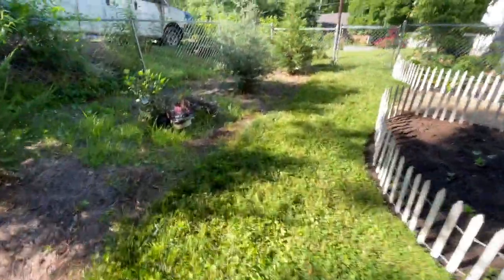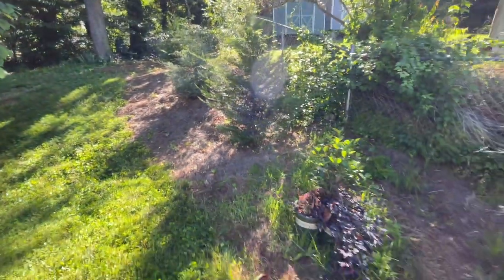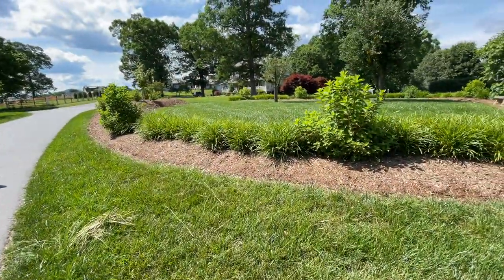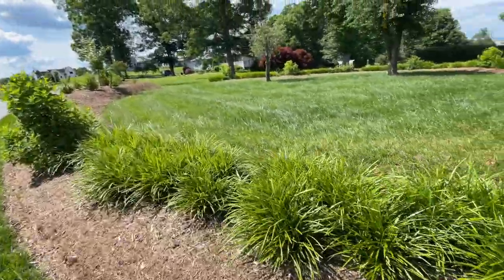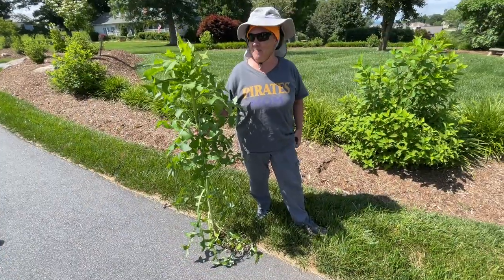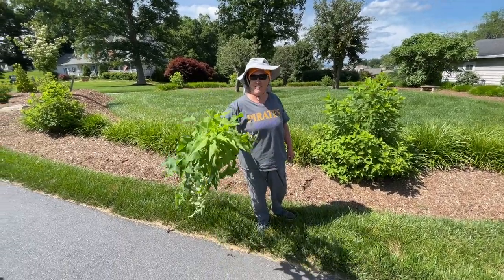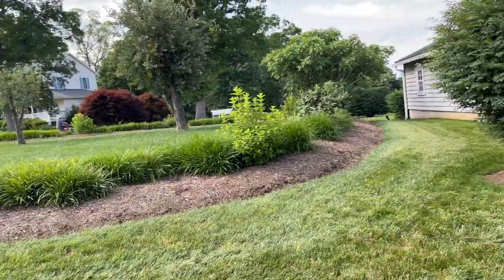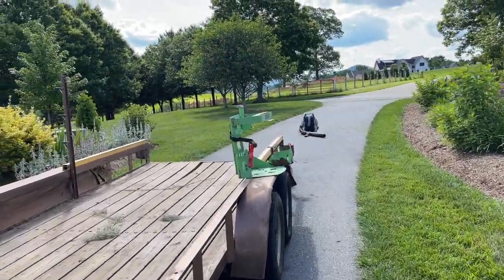ONLY ONE LAWN TO MOW! Looking at a new landscaping project!